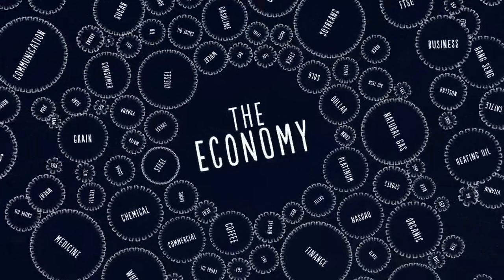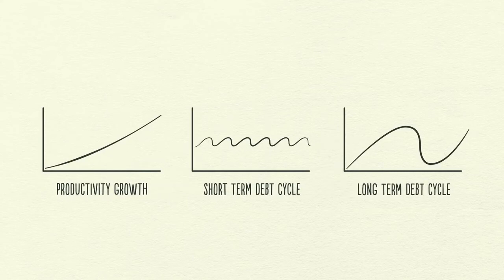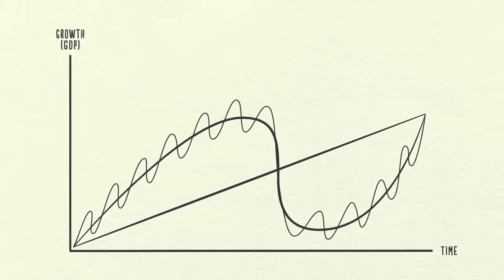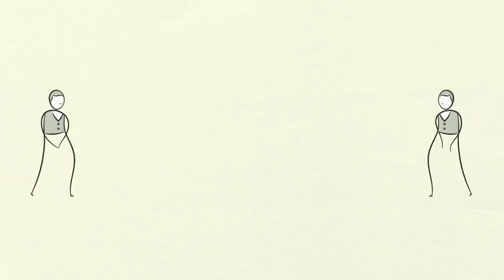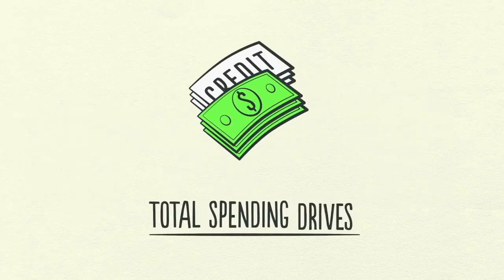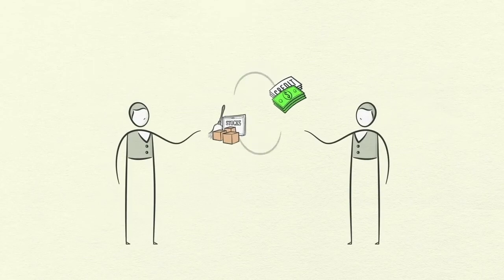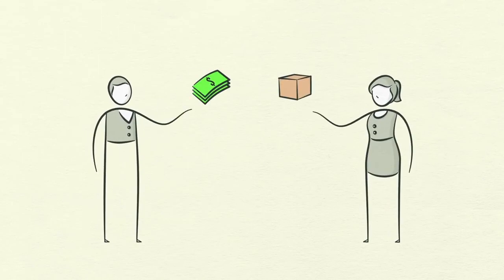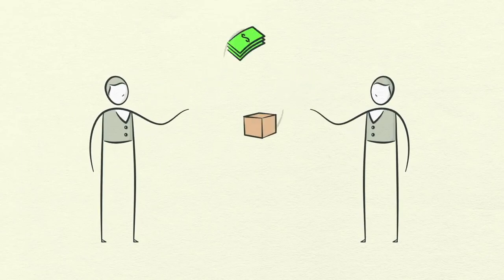how the economic machine works (1) | Ray Dalio